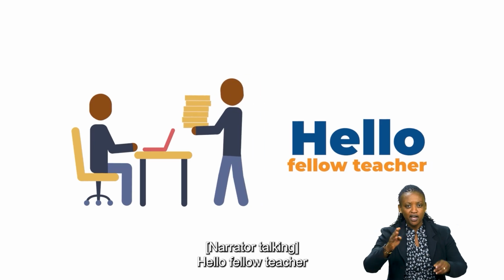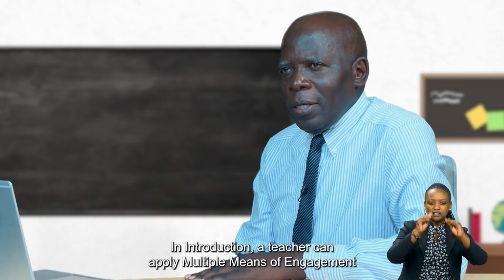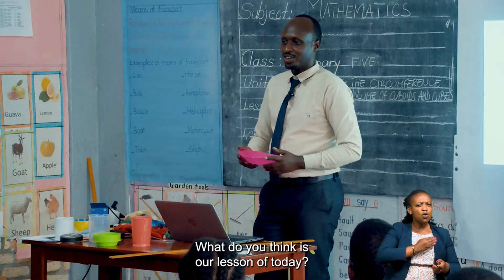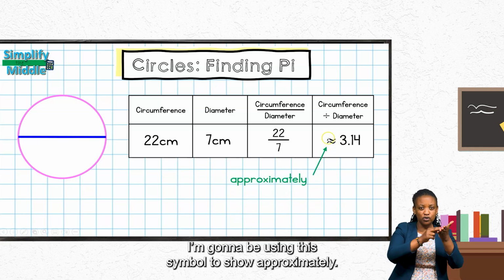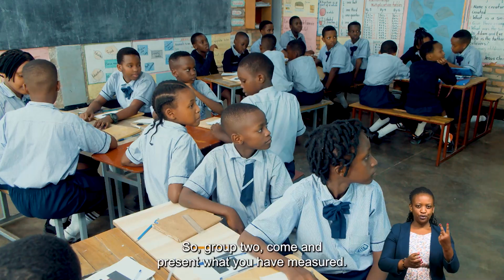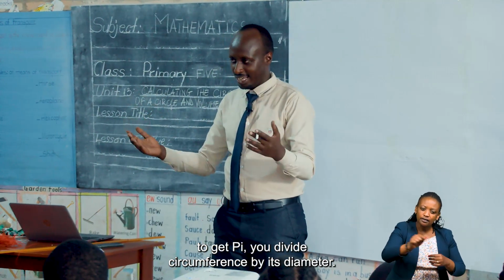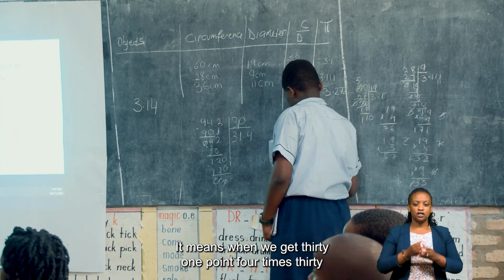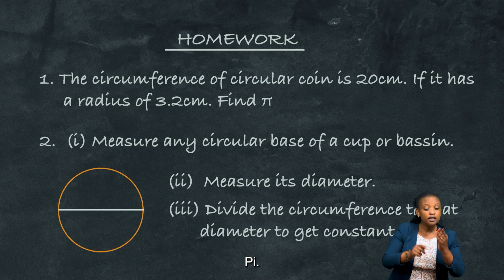MATH P5 CALCULATE CIRCONFERENCE OF THE CIRCLE VERSION 7